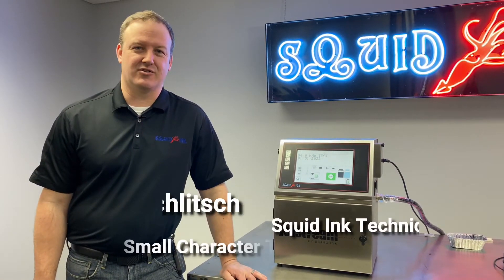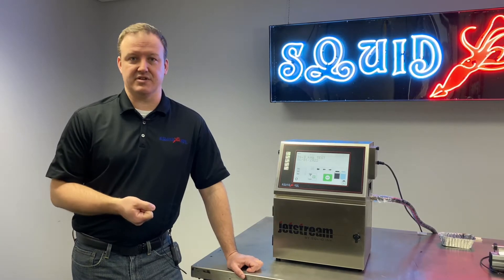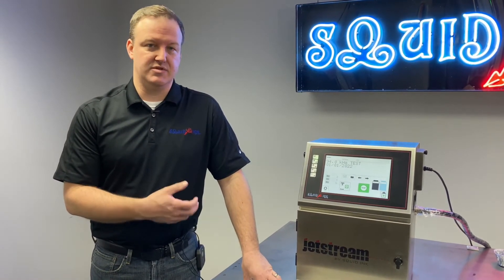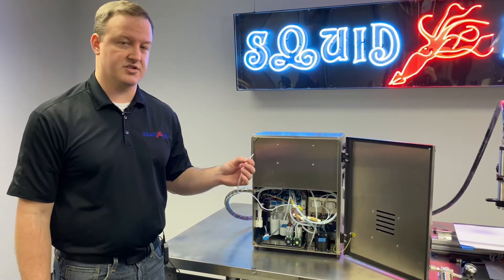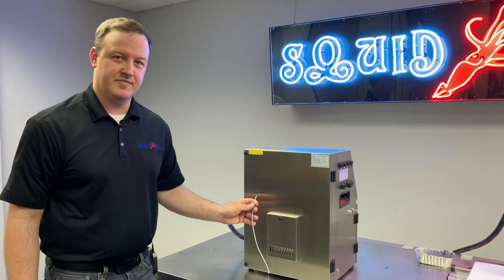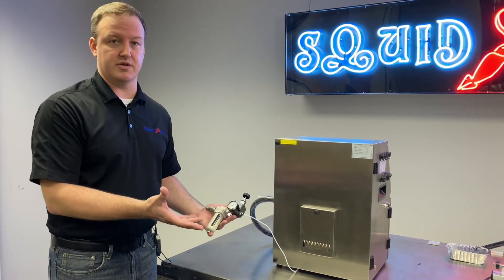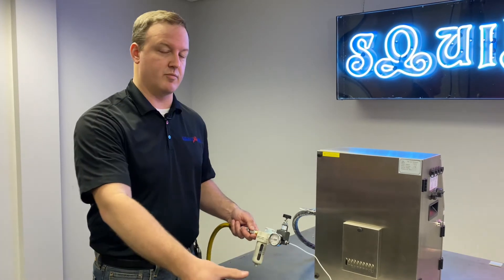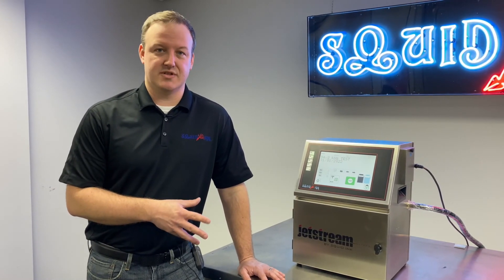JetStream - Adding a Positive Air Kit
In applications where the environment may be dusty, dirty, or high in humidity, air may need to be added to the JetStream system to pressurize the print head. As you can see in the video, adding a positive air kit can be completed in a few minutes and will help in those environments previously mentioned.

Are you interested in learning more about Squid Ink's family of coding and marking products? Visit us online and give us a call today!